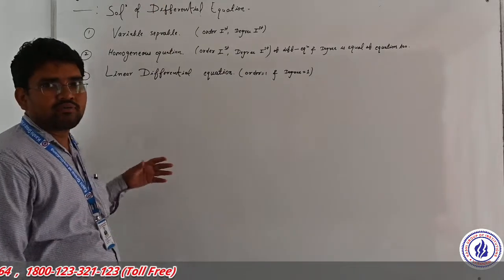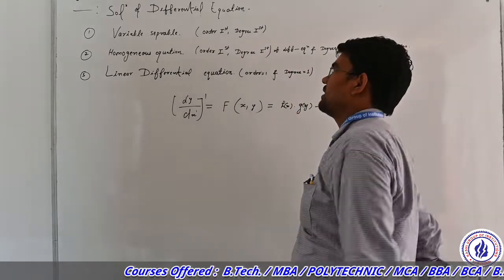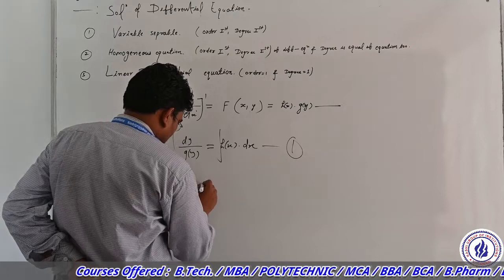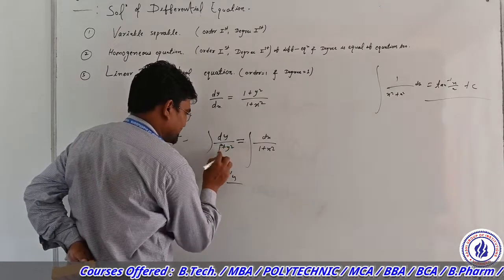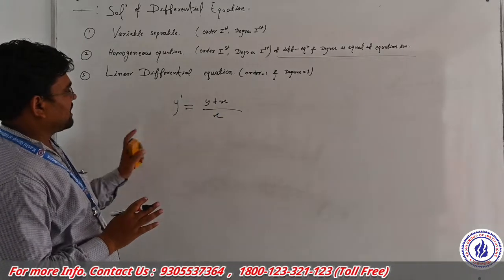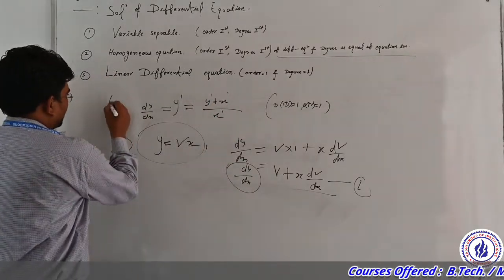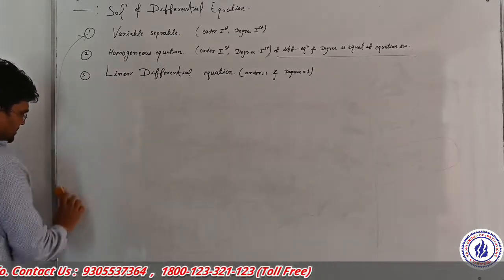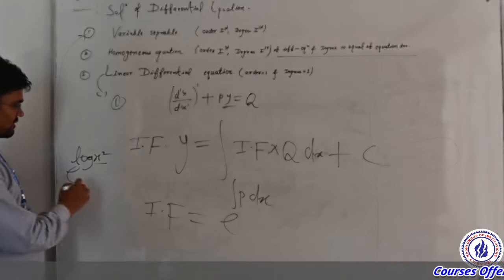Variable, Separable, Homogeneous & Linear Differential Equation || By Mr. Anil Kumar Yadav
Welcome to Official YouTube Channel of KASHI GROUP OF INSTITUTIONS, MIRZAMURAD, VARANASI.

About Video :
In this video you will study about Variable, Separable, Homogeneous & Linear Differential Equation.